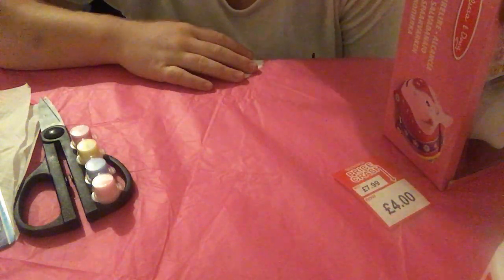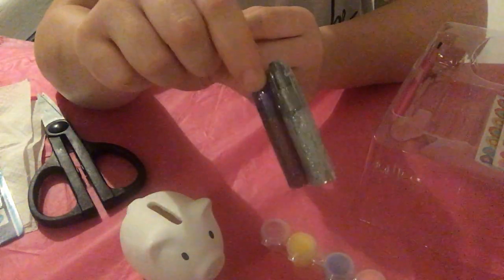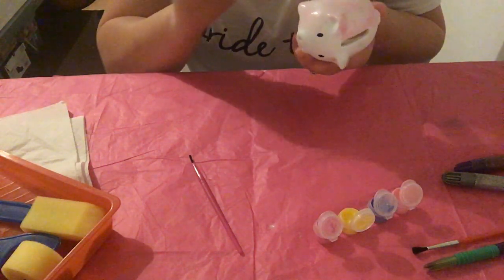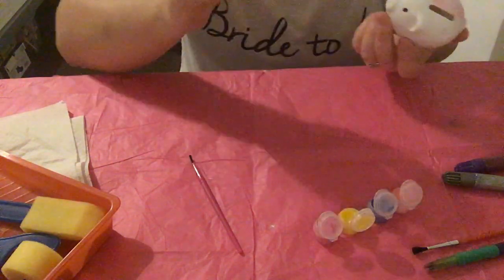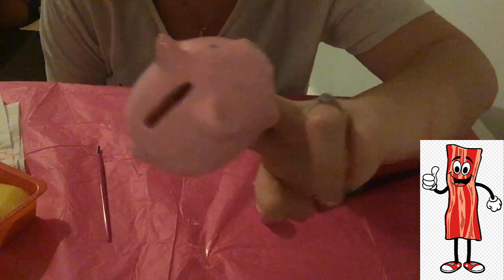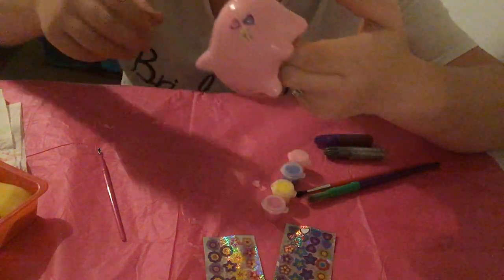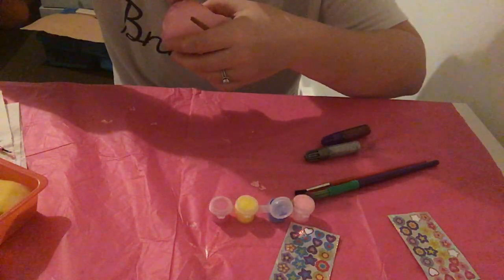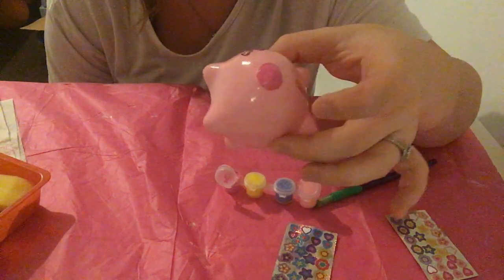DIY ART KIT REVIEW 8+ PIGGY BANK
Decided to do this as a bit of fun, give a personal review and see how we get on. overall a very good product, didn't think it was worth the original sale price of £8 but as an on sale item of £4. I thought this wasn't a bad price.